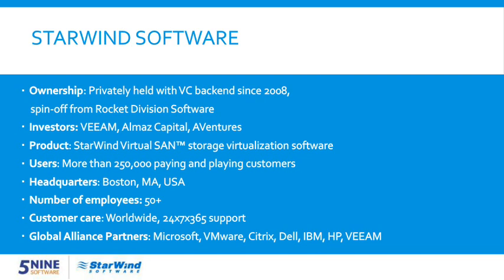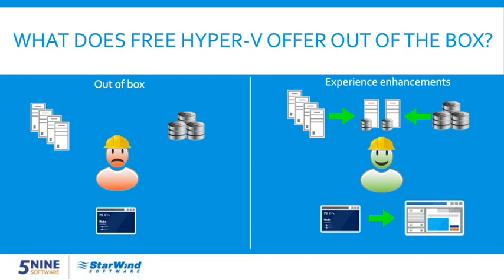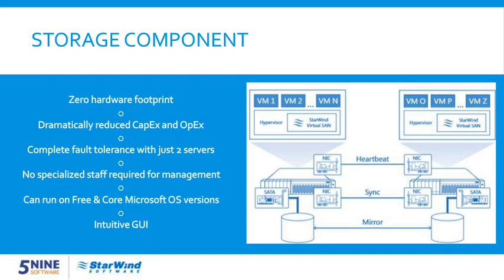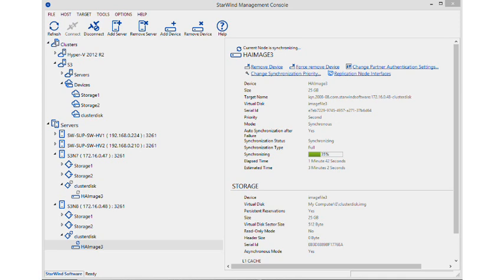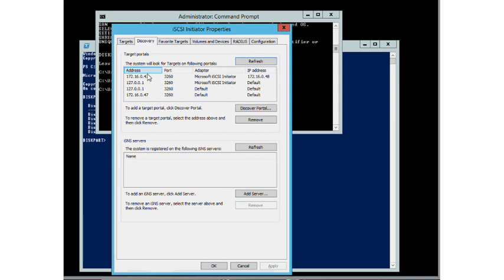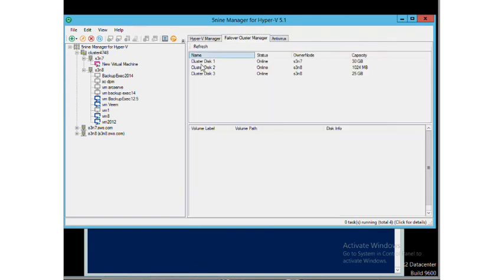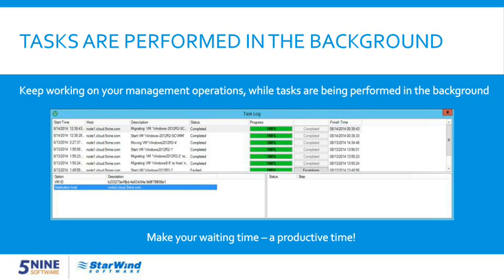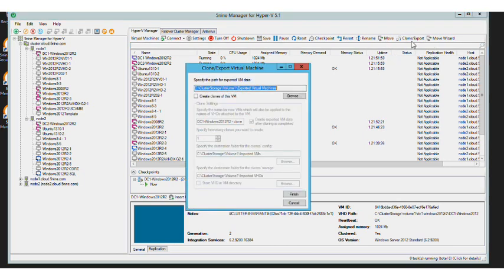Building a Highly Available Hyper-V Cluster Using Free Microsoft Hyper-V Server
Virtualization experts from 5nine and StarWind tell how to create a cost effective and highly available Hyper-V failover cluster.

Discover best practices on how to:

* Benefit from highly available Hyper-V failover cluster

* Simplify the cluster and VM management using 5nine Manager for Hyper-V

* Cut costs, increase resilience and minimize hardware footprint with StarWind Virtual SAN

* Adopt the needs of your environment with easy scale up and scale out